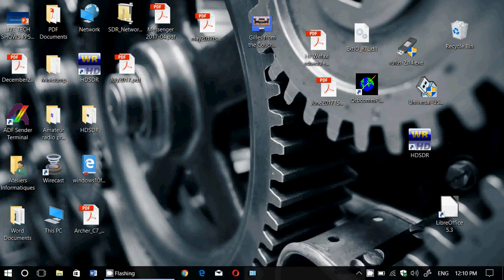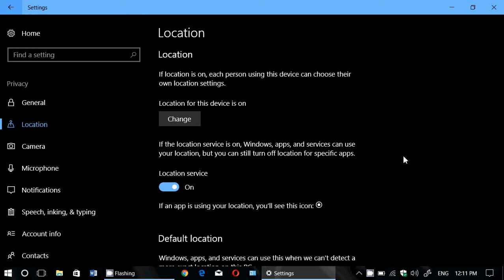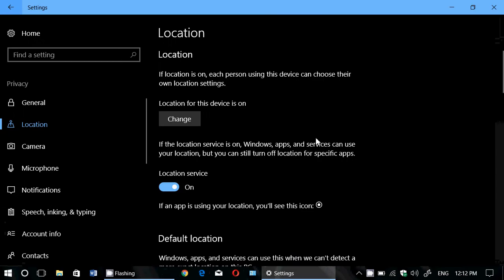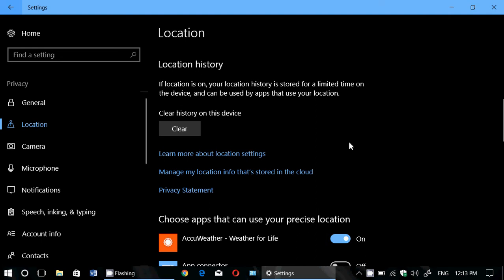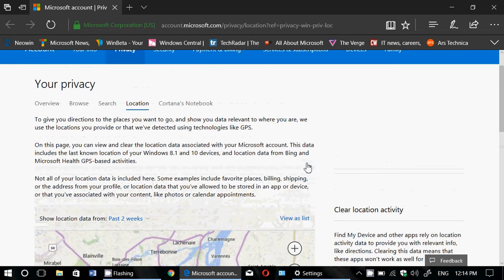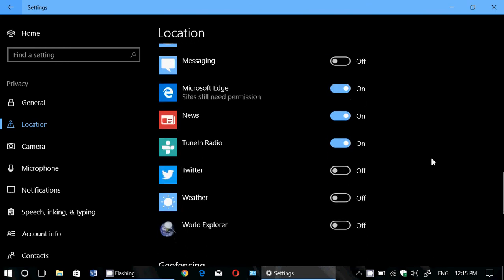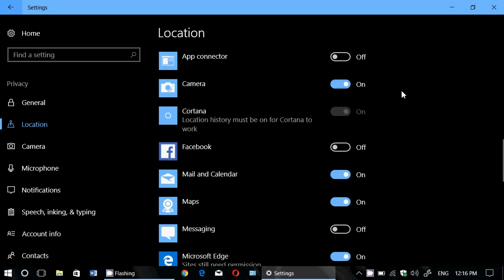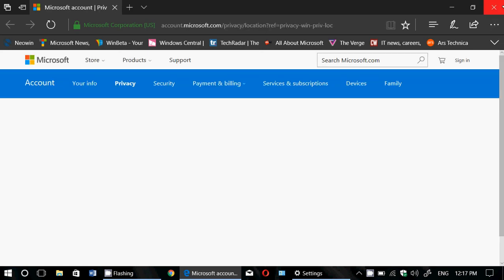Windows 10 Creators update Privacy Settings for Location options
Taking a look at the Location privacy settings in Windows 10 Creators update